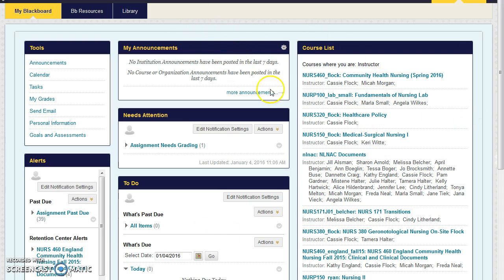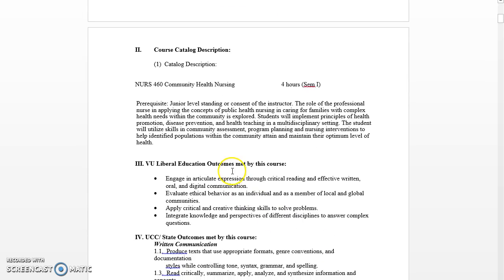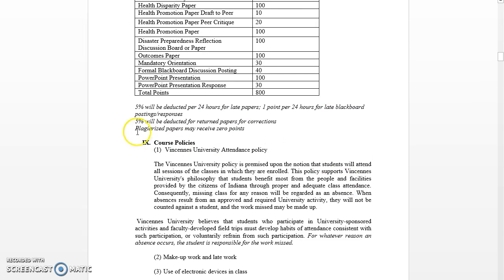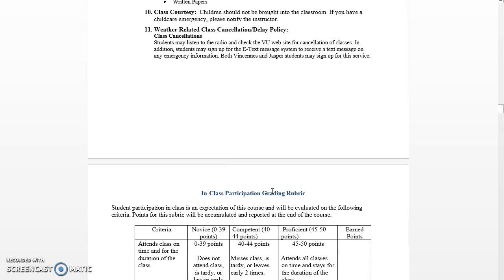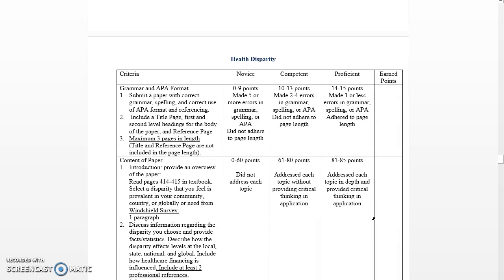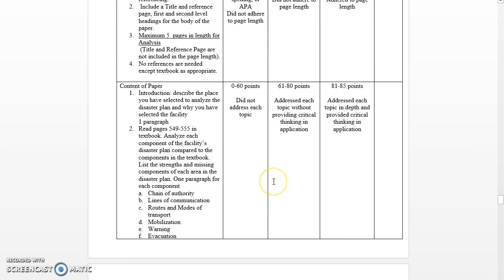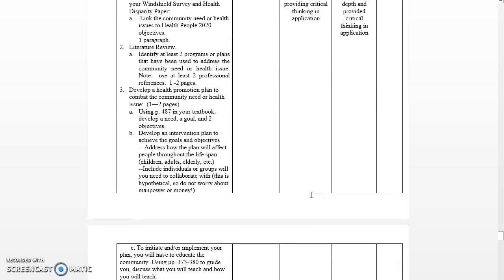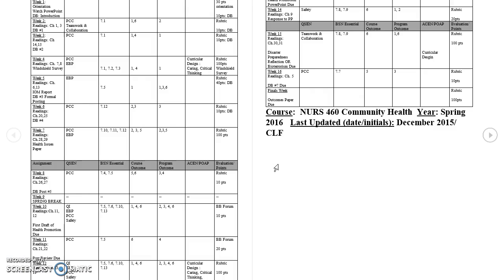NURS 460 Orientation, Spring 2016